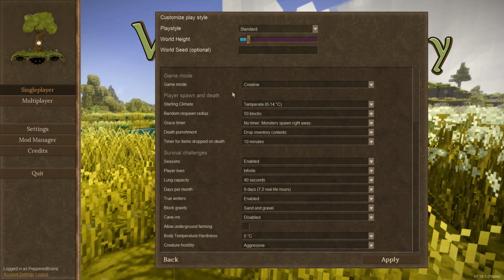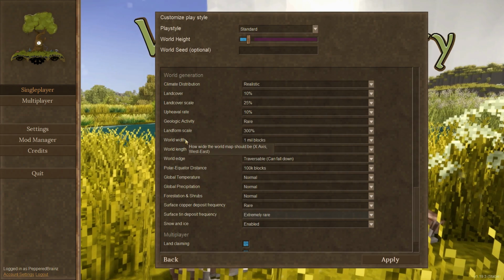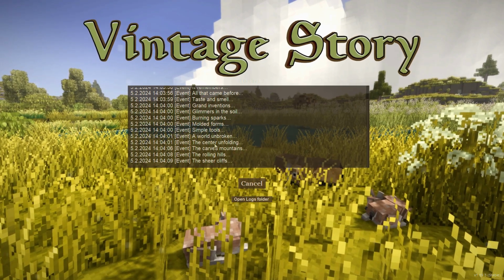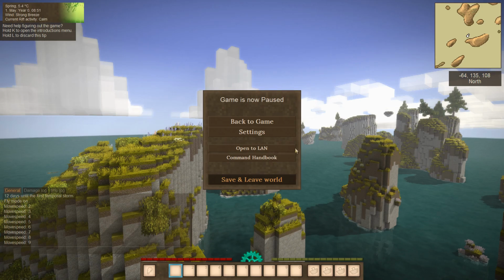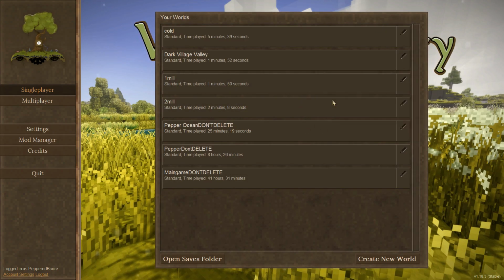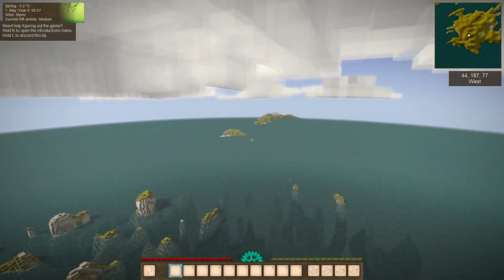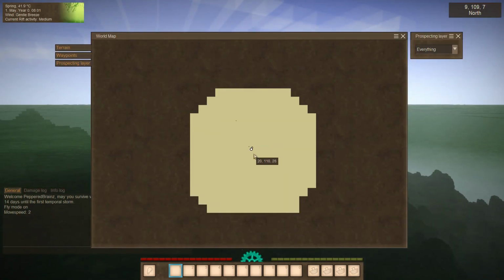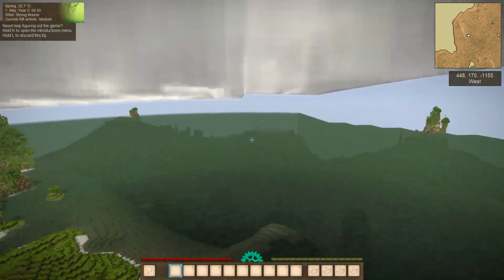Water world world config guide | Vintage Story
In this video I walk through what settings I used to create the water world.